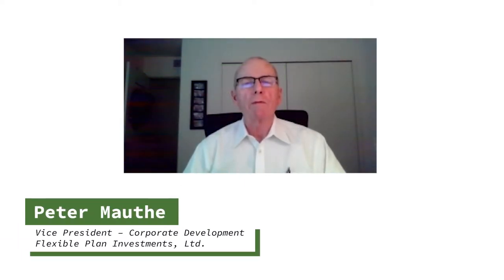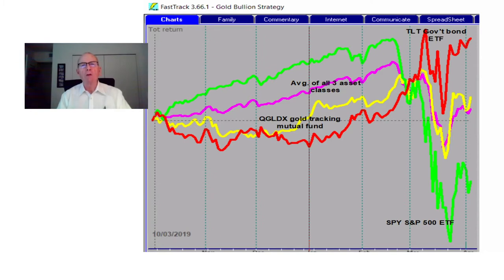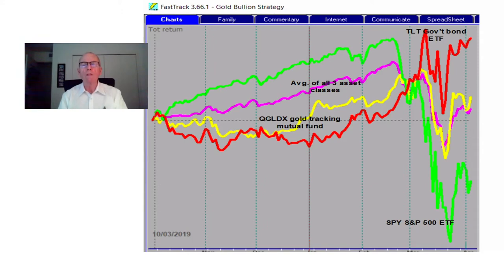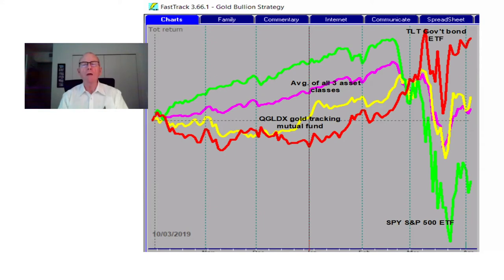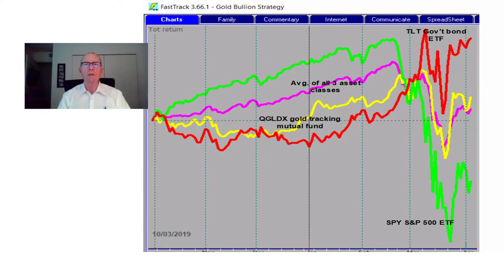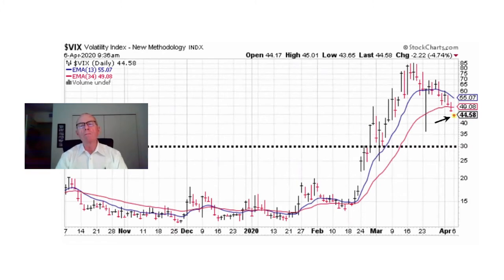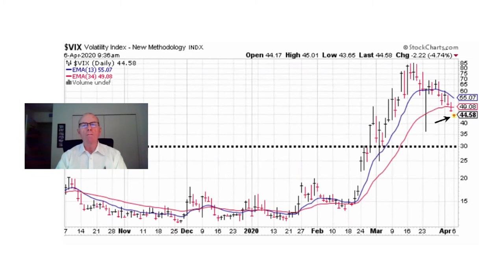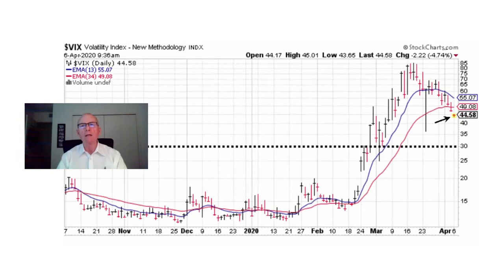Trend is our Friend 4/6/2020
Peter Mauthe of Flexible Plan Investments explains the value of strategic diversification of asset classes in volatile markets.